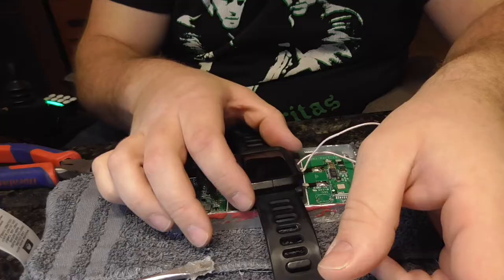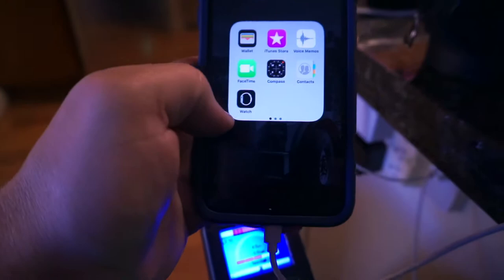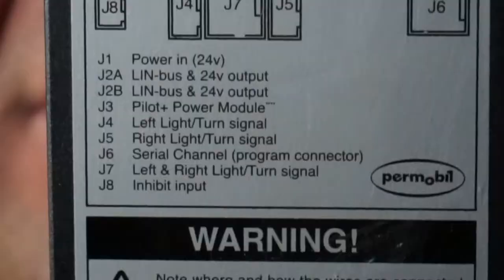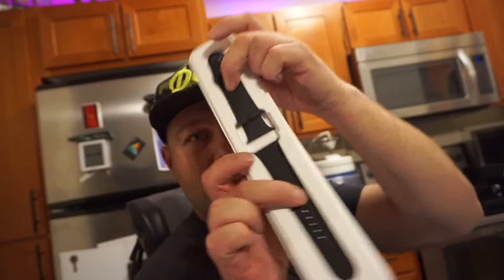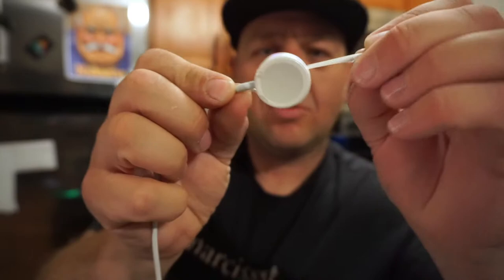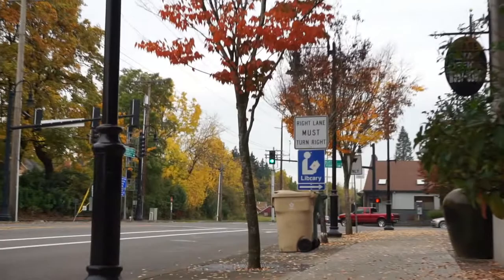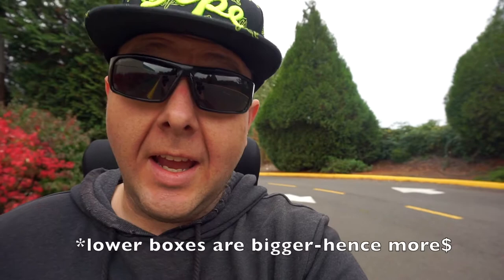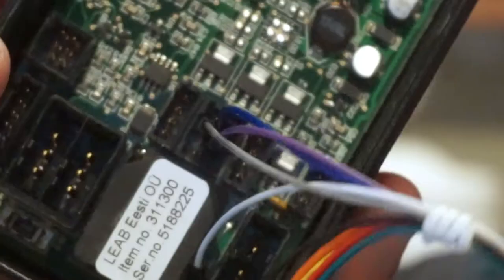VLOG 267: corporate schill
today, I charge up an apple watch, save some lives, and figure out how to install lights on a wheelchair